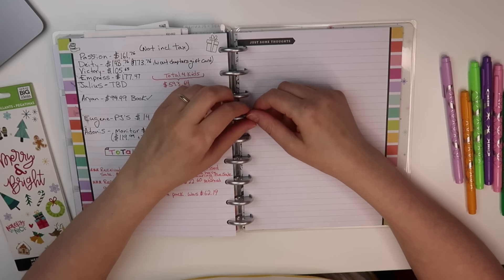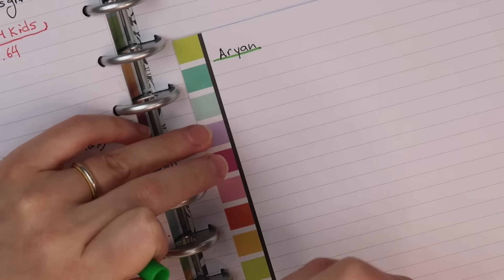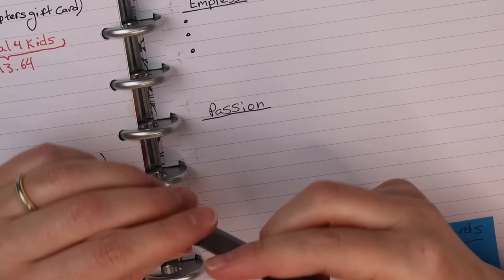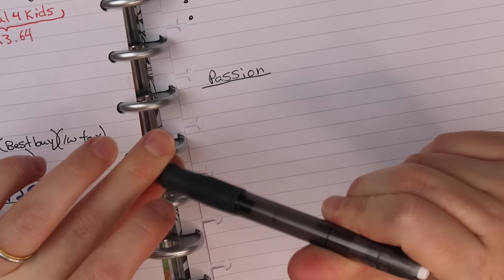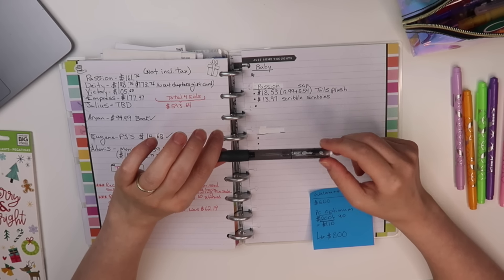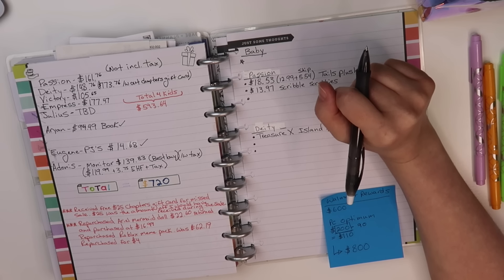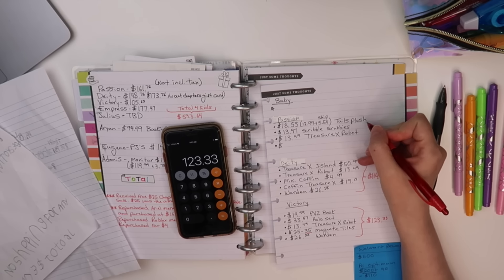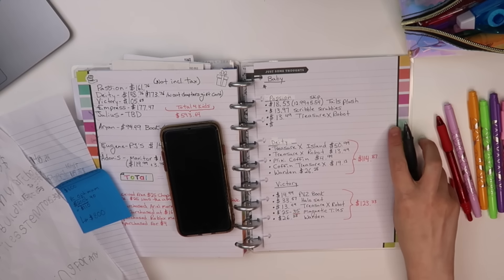CHRISTMAS Costs Me NOTHING!! HOW I Afford Nice Christmas Gifts for $0 - Mom of 8 Kids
I've been a stay at home mom for 20 years on a low income.  Here is how I am able to buy nice Christmas gifts for my large family year after year and pay $0 dollars!  I call this brilliant and I have no stress getting my kids the toys they want for the Christmas Holidays!  I also talk about other money (or budget) strategies I did in the previous years back when my oldest kids were still little, ALL without getting any free handouts or donations from organizations or people!

Recently my husband of 20 years and biological father of our 8 children suddenly passed away (on July 16, 2023). Adjusting to the sudden trauma and shock has been the hardest thing we have had to go through in our entire lives! Our 8 children spent their whole lives having their father by their side at home, guiding them. Now this grave loss has caused a ripple affect not only in our daily lives but emotionally, as well as a great looming uncertainty.

WELLAND RPO ROSE CITY, ON
L3B 6G9